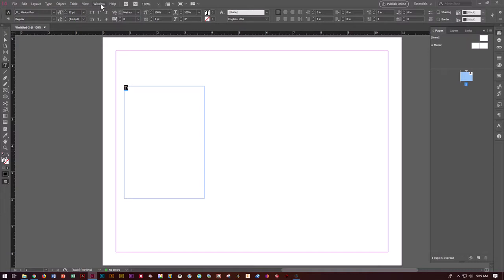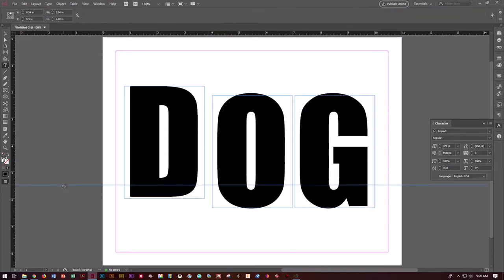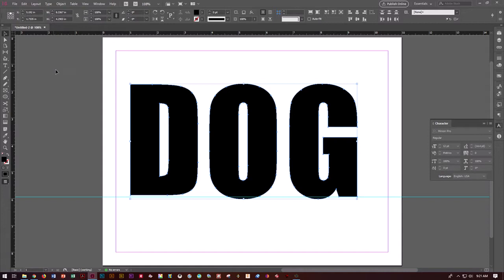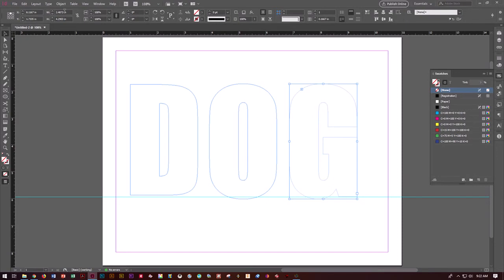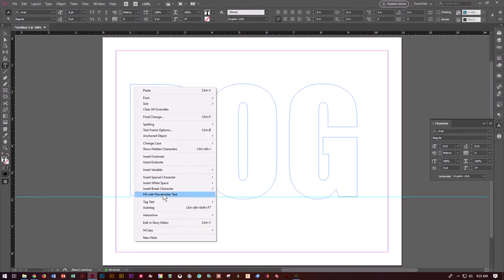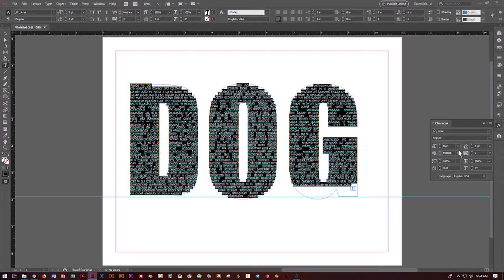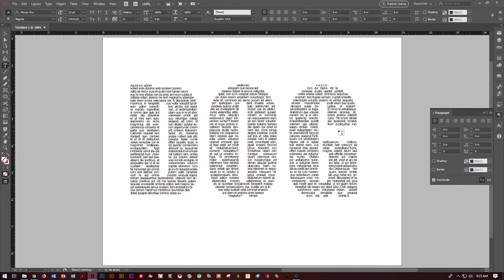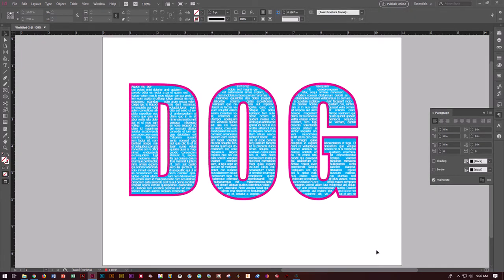Text Inside Text Effect InDesign Source